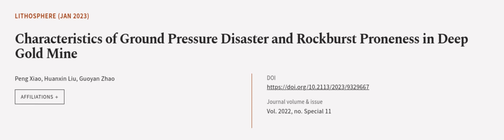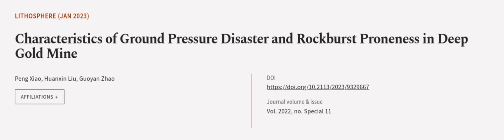Characteristics of Ground Pressure Disaster and Rockburst Proneness in Deep Gold Mine | RTCL.TV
### Keywords ###

### Article Attribution ###
Title: Characteristics of Ground Pressure Disaster and Rockburst Proneness in Deep Gold Mine
Authors: Peng Xiao, Huanxin Liu ,and Guoyan Zhao
Publisher: GeoScienceWorld
DOI: 10.2113/2023/9329667

### Video Timestamps ###
0:00:00 - Summary
0:01:14 - Title
0:01:19 - Outro
0:01:23 - End